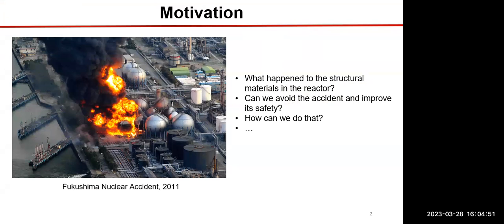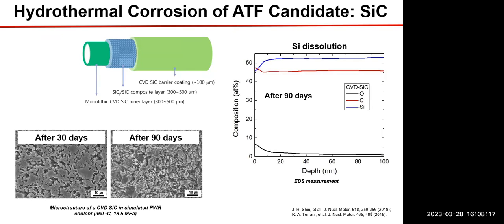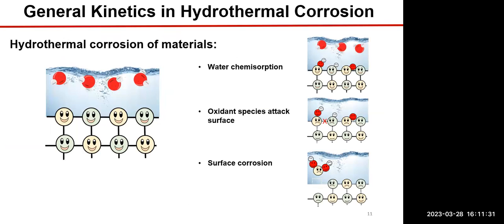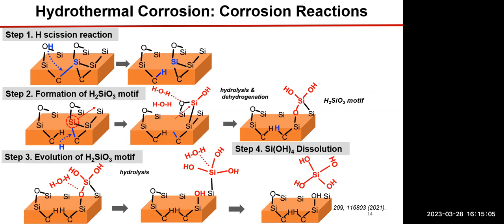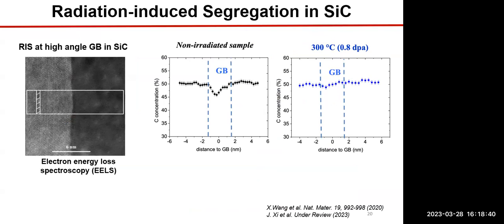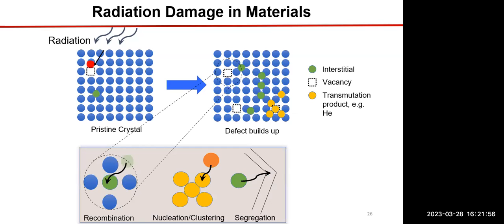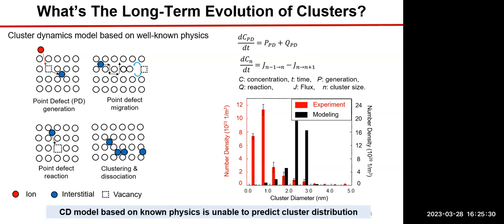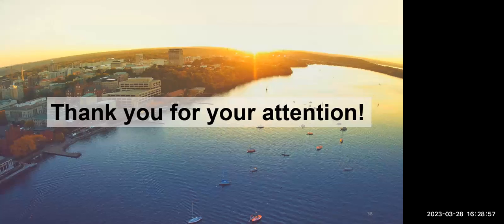NPRE 596 Seminar: Dr. Jianqi Xi (3-28-23)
NPRE presents "Integrative approaches toward the understanding of materials degradation in nuclear reactor environments" with Dr. Jianqi Xi.

Dr. Jianqi Xi is currently a Senior Scientist in the Materials & Structural Analysis division at Thermo Fisher Scientific Company. In 2017, he earned his Ph.D. from the University of Tennessee, advised by Prof. William J. Weber on the modification of functionality in nuclear materials. Then, he moved to Izabela Szlufarska’s group at the University of Wisconsin-Madison and worked as Staff Scientist to study the coupling effects of radiation and corrosion on the stability of nuclear materials. Jianqi is especially interested in applying integrated multiscale models and experimental techniques to the study of radiation & corrosion degradation of nuclear materials, as well as in employing digital twin approaches to predict surface topography under ion beam irradiation.